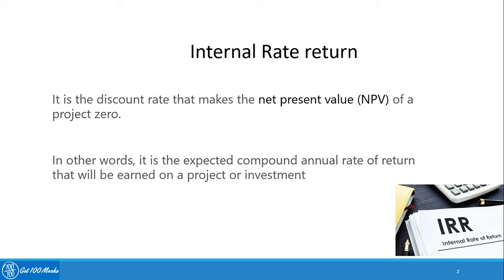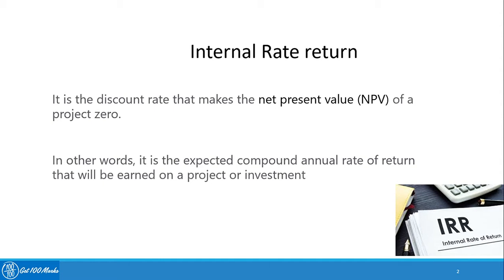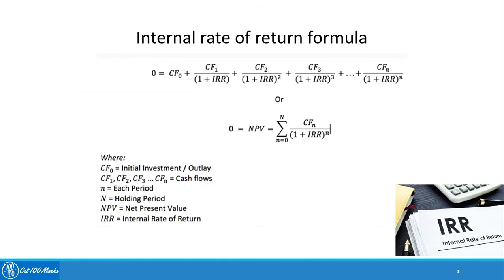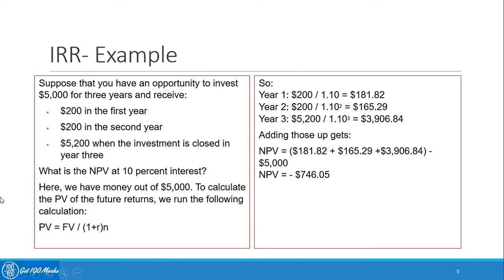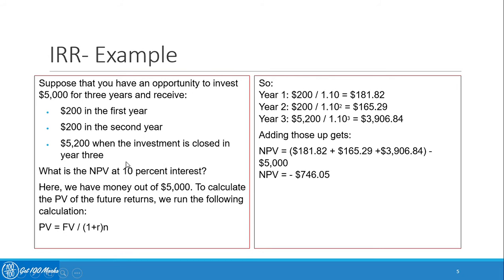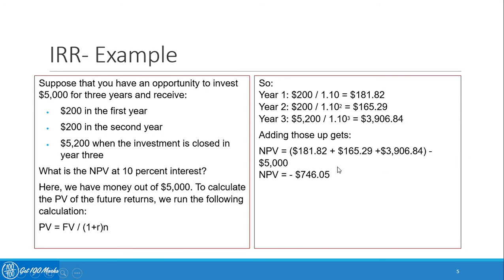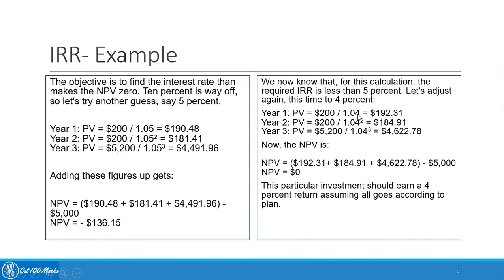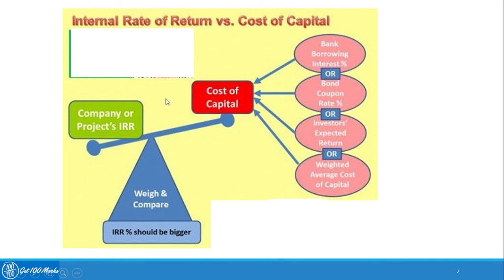3.21 Internal rate of return